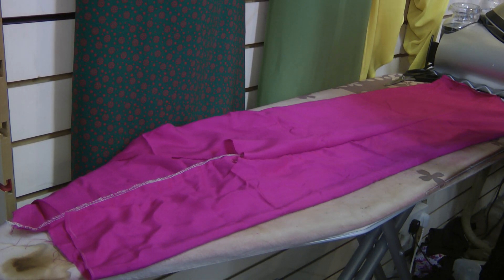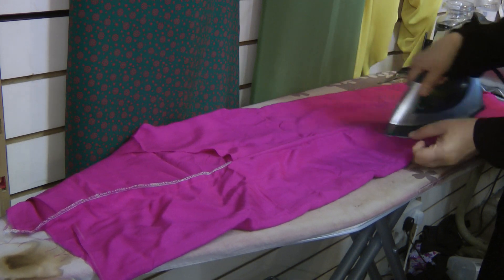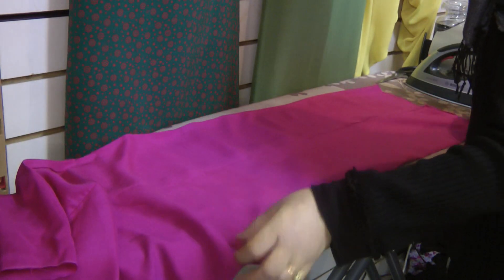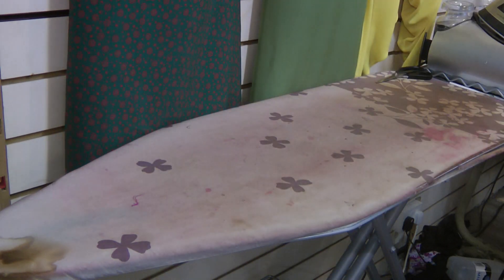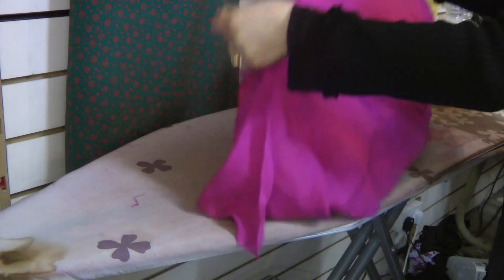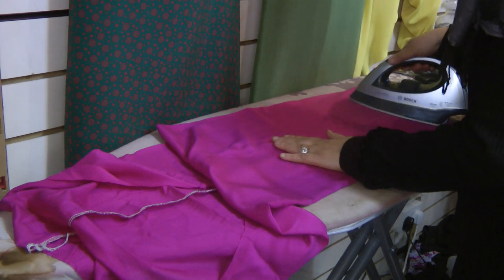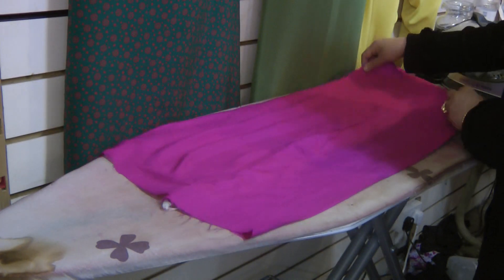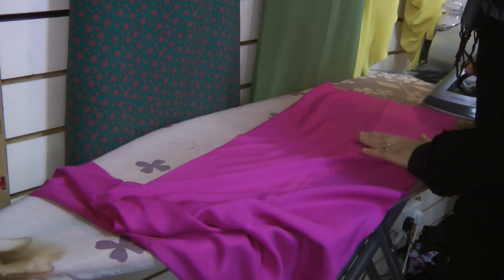pressing essentials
the importnce of iron and pressing